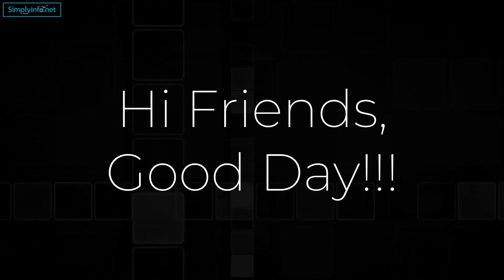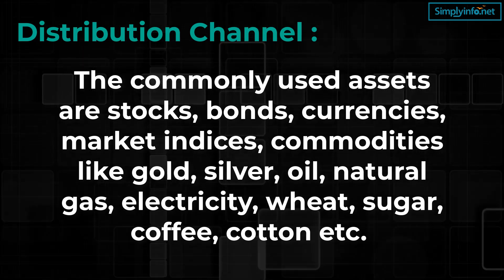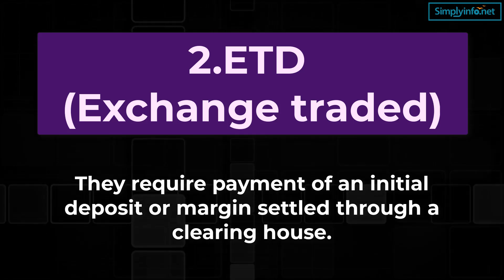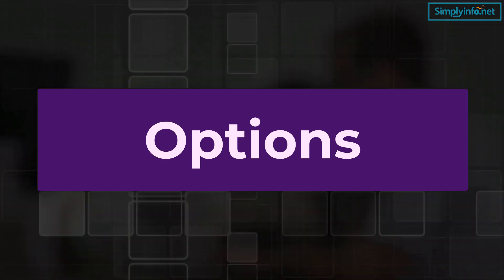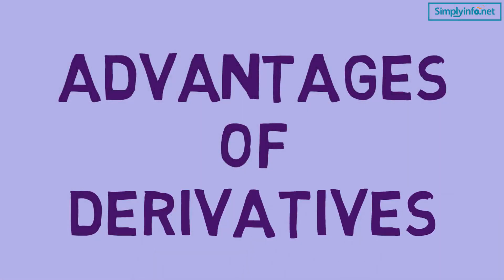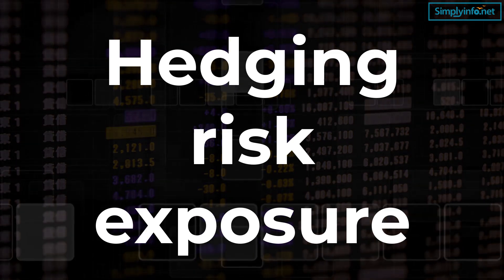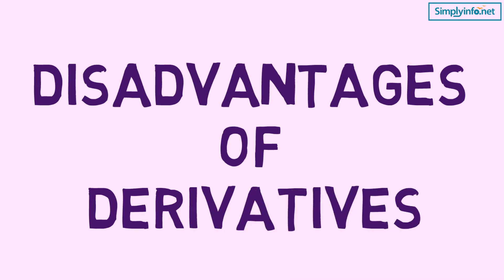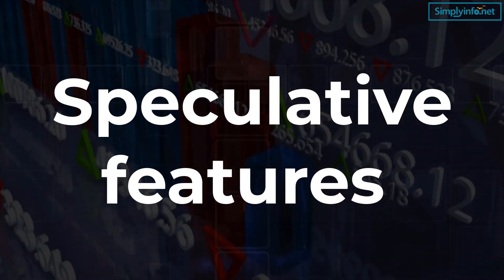What are Derivatives ? | Mode of derivatives | Types of derivatives | Derivatives Explained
From this video you will learn What is Derivatives & how it works, Mode of derivatives, Types of derivatives,
Advantages of derivatives, Disadvantages of derivatives for beginners in english.

Derivative:
A derivative is an instrument whose value is derived from the value of one or more underlying assets.
The commonly used assets are stocks, bonds, currencies, market indices, commodities like gold, silver, oil, natural gas, electricity, wheat, sugar, coffee, cotton etc.
Mode of derivatives:
1. OTC (Over the counter)
2. ETD (Exchange traded)

Types of derivatives:
1. Futures
2. Forwards
3. Options
4. Swaps

Advantages of derivatives:
- Hedging risk exposure
- Underlying asset price determination
- Lower transaction cost
- Access to unavailable assets or markets
- Transfer of risk
- High leverage

Disadvantages of derivatives:
- High risk
- Speculative features
- Counter party risk

Team SimplyInfo.net